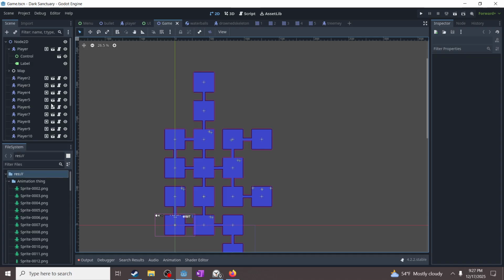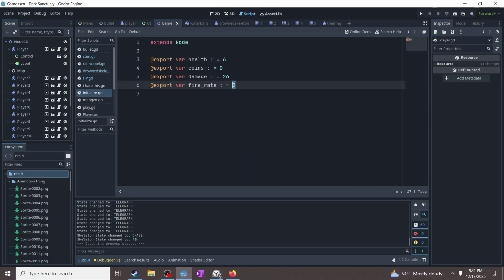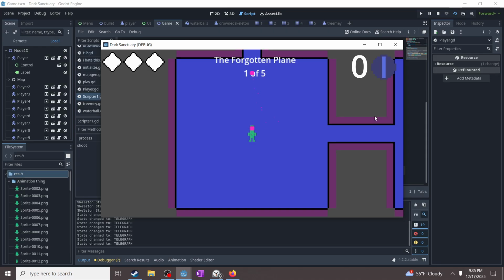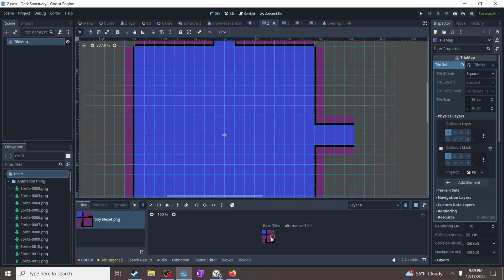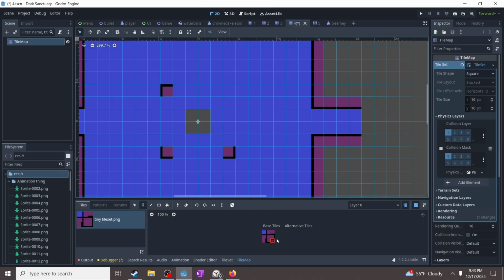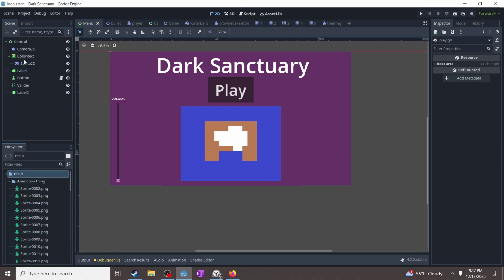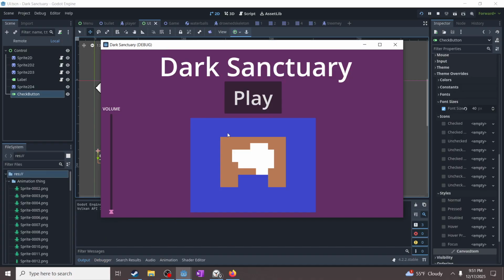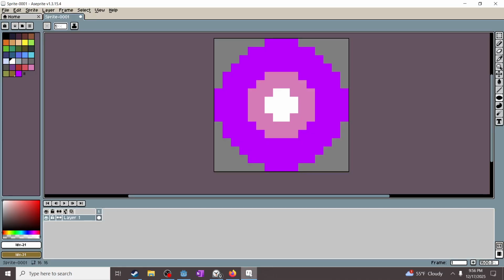Dark Sanctuary Devlog 5: We added weapons, and a better map!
@ObsidianTheHero  is cool